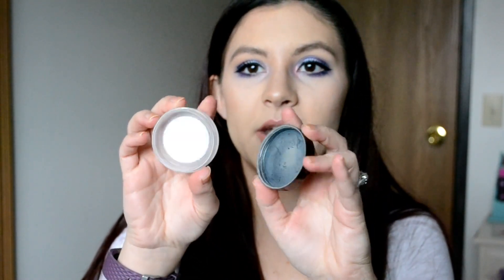November Empties 2018 l Triggy3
Here are my November Empties- Let me know what you used up this month down below in the comments!

Check further down to see how much I have used for the year!

Year to Date Total Used:
 January: $123.22
 February: $129.81
 March: $145.34
 April: $151
 May: $83.72
 June: $203.27
 July: $126.73
 August: $136.62
 September: $129.06
 October: $240.73
 November- $230.04
 December-

Decluttered Items (For the Year): 69
Samples/Foils(For the Year): 39

XOXO Courtney